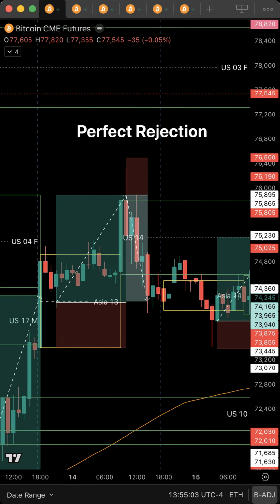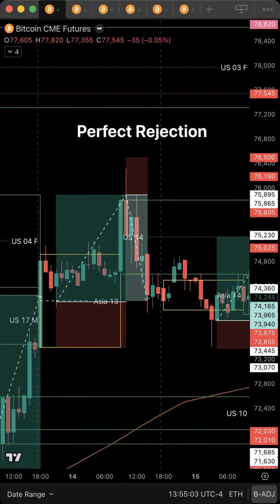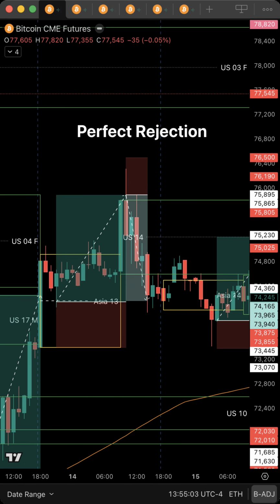Perfect Rejection… Then It Tests You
April 14 US forms inside February 4 structure and reacts from the top boundary.
The location is right, the downside opens, but the position still has to survive pressure first.